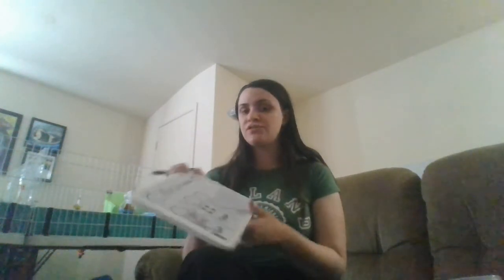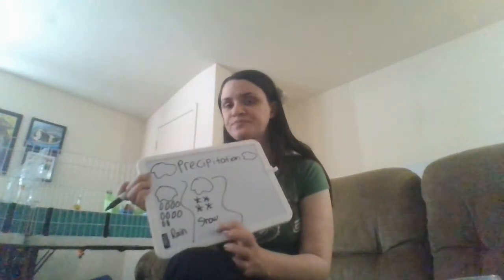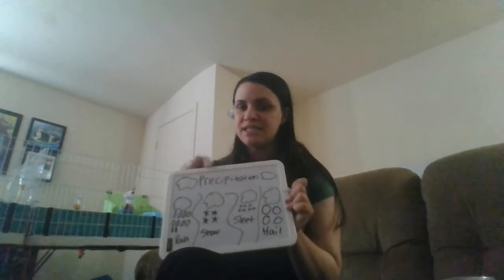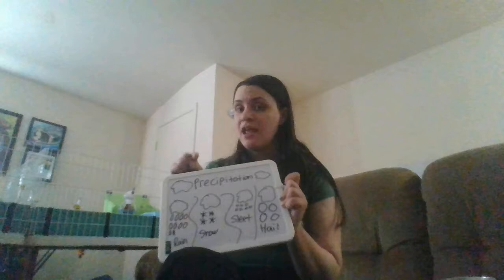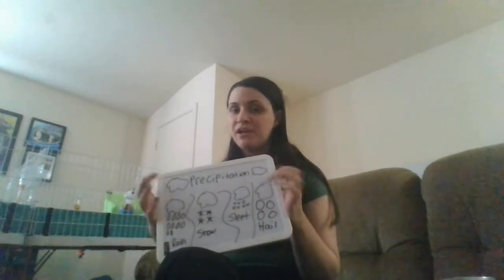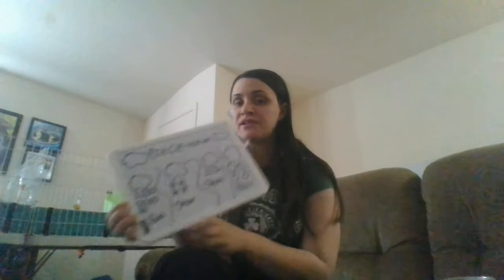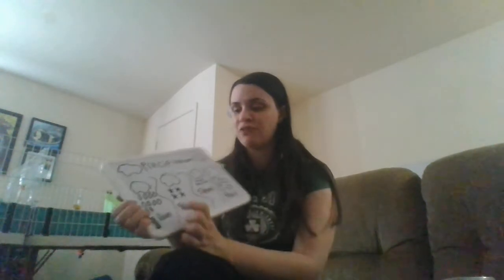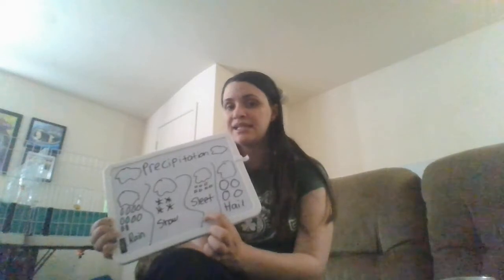Wed 3/17/21 Circle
Circle time 3/17/21. Review 4 types of precipitation, learn 3 states of matter for water (solid, liquid, and gas), read aloud of "The Snowy Day" by Ezra Jack Keats, and read aloud of "Hooray For St. Patrick's Day" by Joan Holub